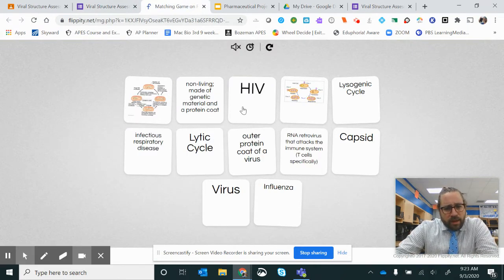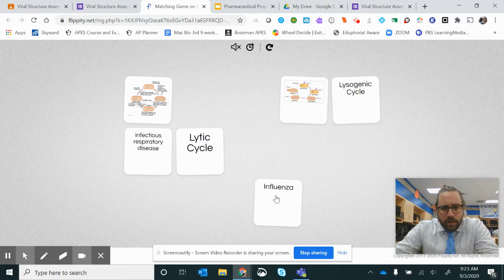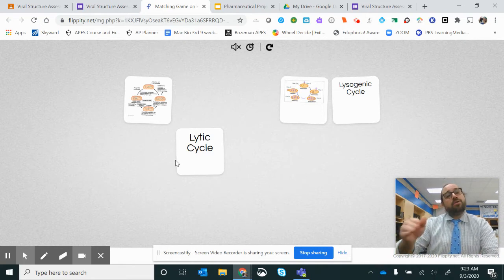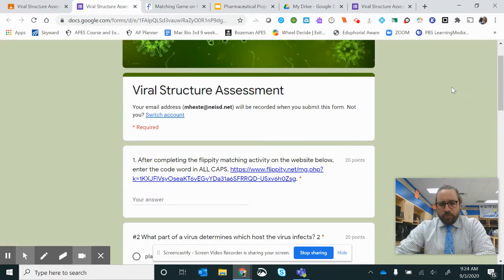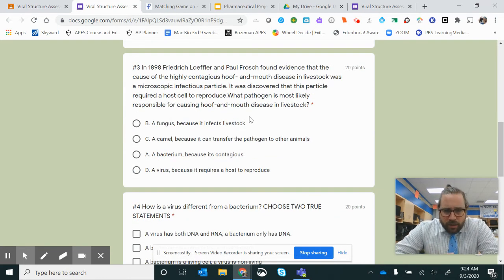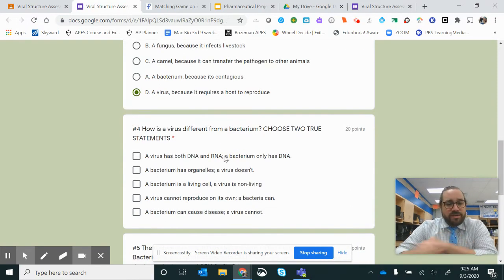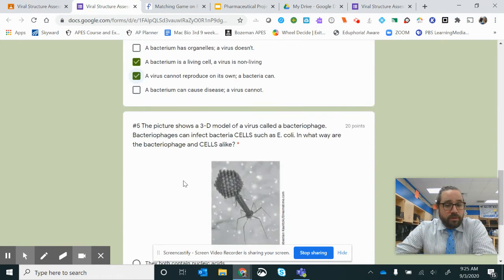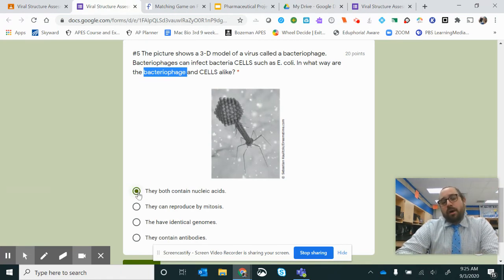Virus Assessment Tutorial